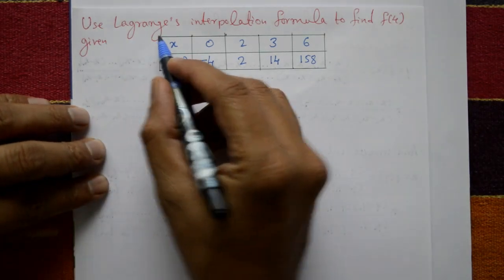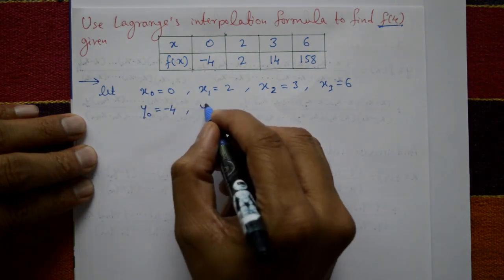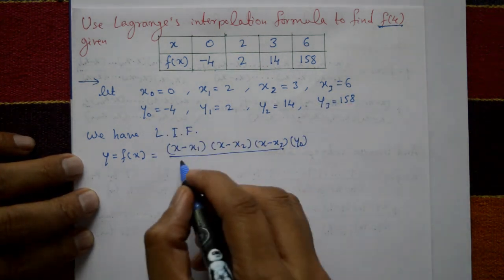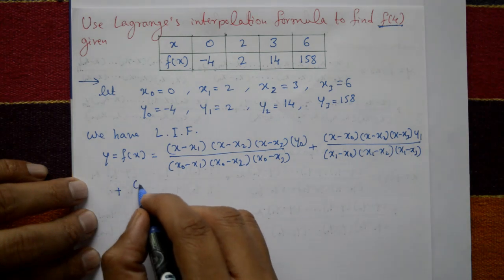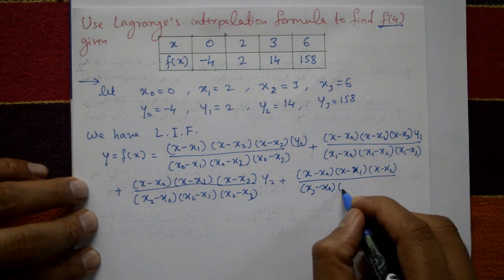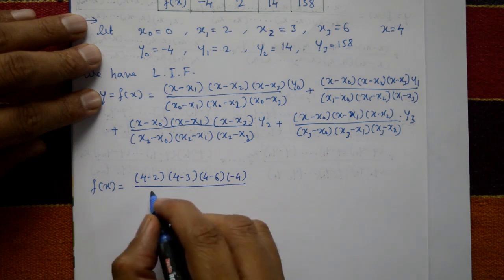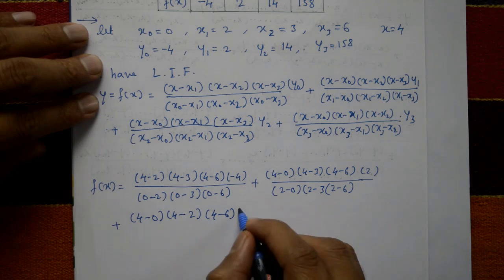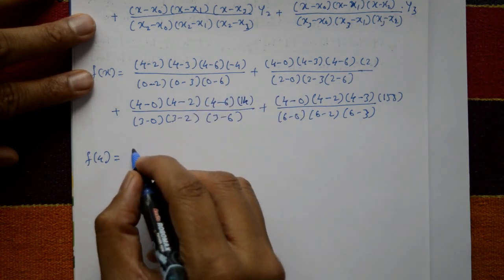Lagrange's interpolation formula GOOD & Best example(PART-1)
In this video explaining one interesting problem. Using Lagrange's interpolation formula. This topic helps in engineering students and also basic science students.
The Lagrange interpolation formula is useful because it produces a unique polynomial that passes through all the data points and it is easy to calculate. However it can be computationally expensive to evaluate the polynomial at large numbers of points since the basis polynomials must be recalculated for each point.